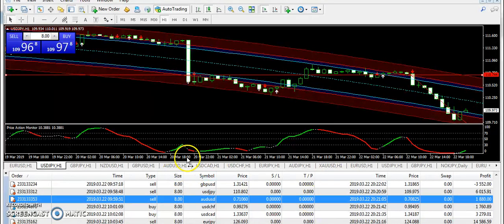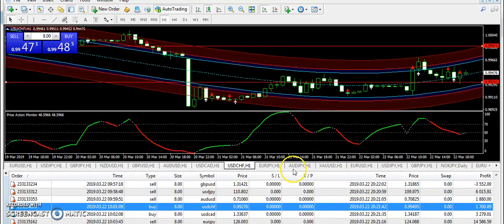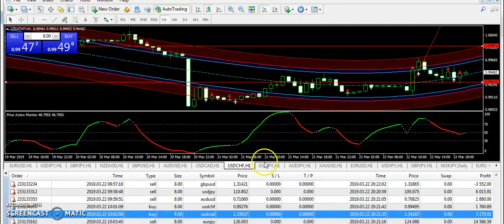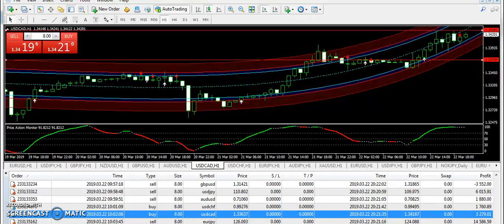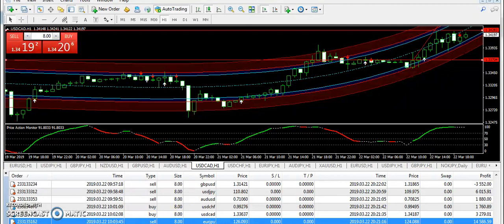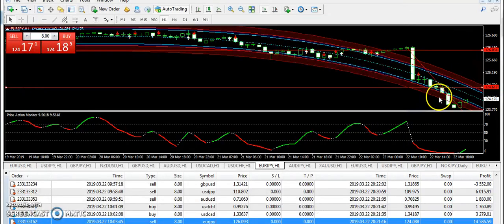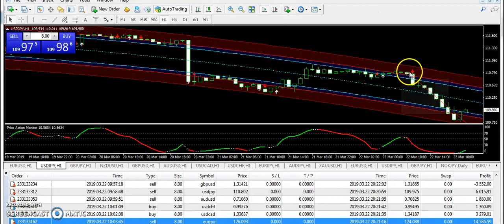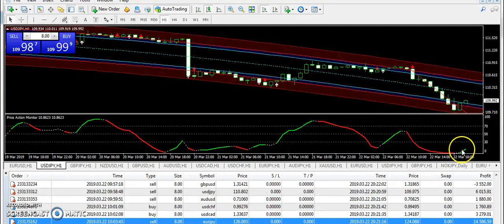EUR/JPY USD/JPY trade Best Forex Trading System 22 MAR 2019 Review -forex trading systems that work